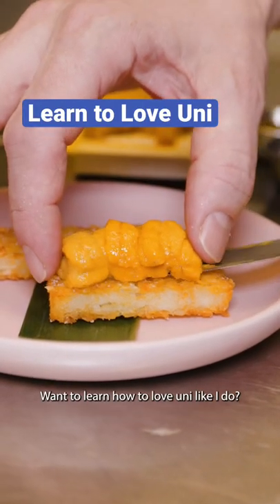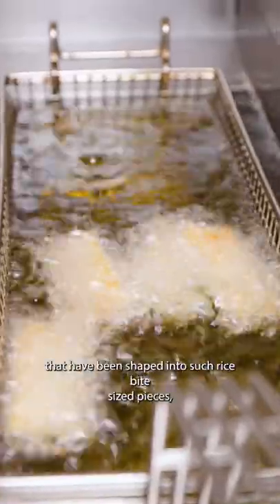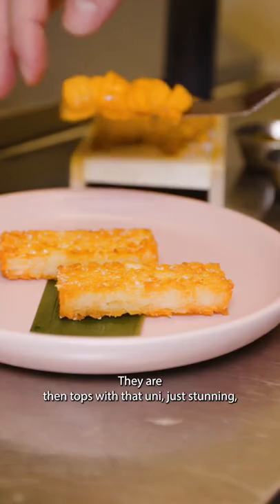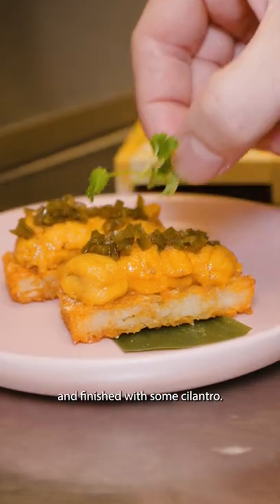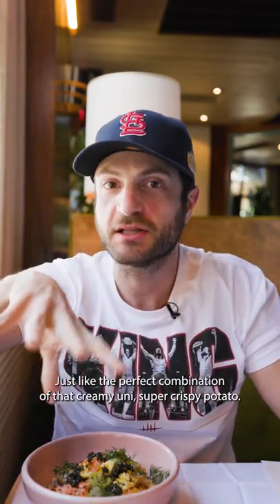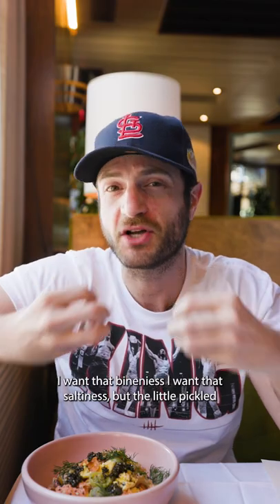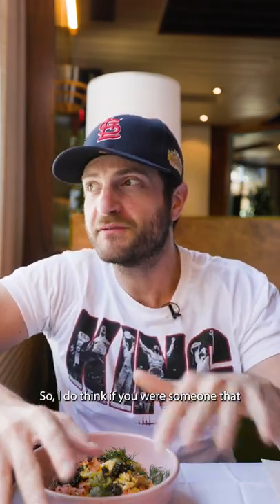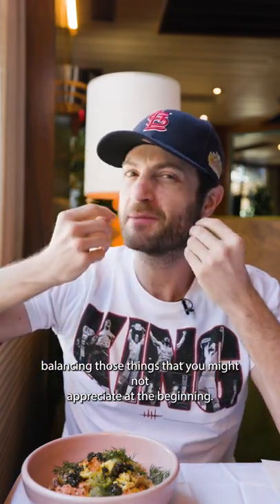Learn to Love Uni with This Dish!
Jeremy Jacobowitz is at Hancock St seeing how they make their Uni Crispy Potato.  The perfect dish to learn to appreciate Uni